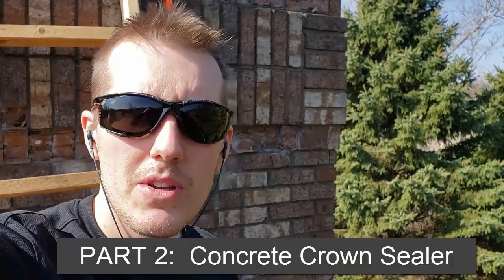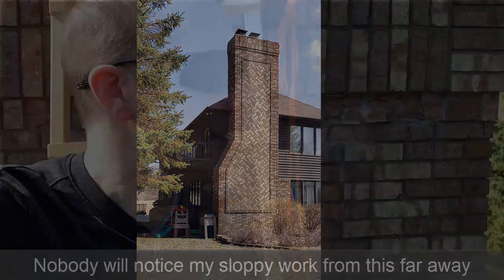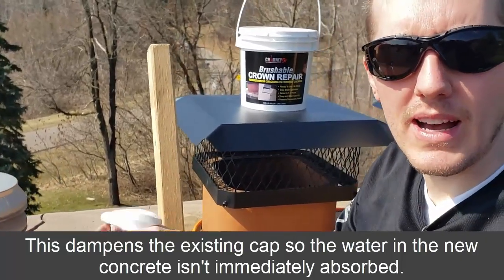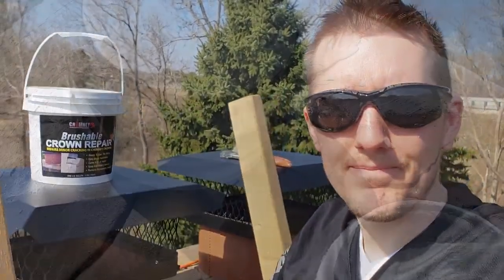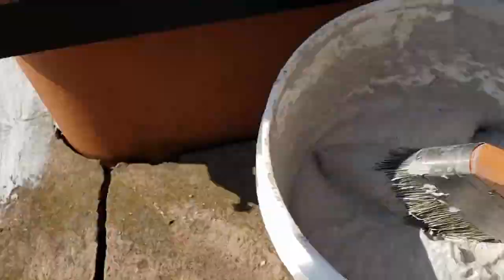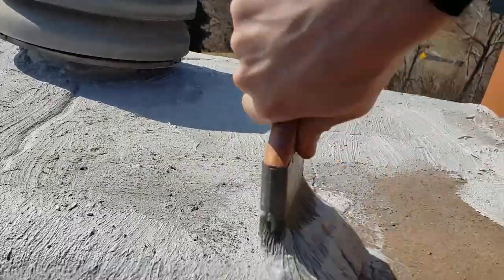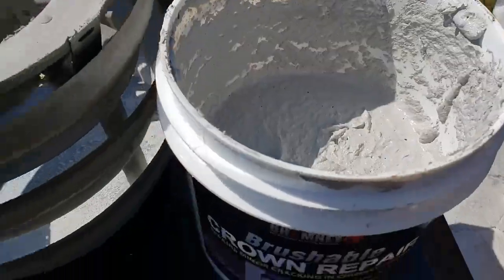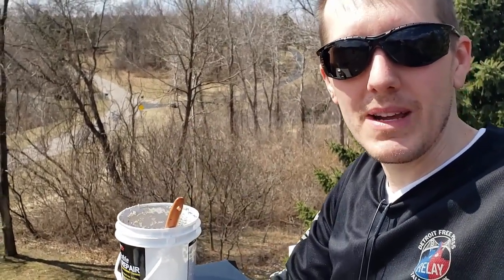Fix Cracked Chimney Crown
Metal Chimney Flue Cap .
Brushable Chimney Crown Repair .
Masonry Chimney Water Repellent .

Climbing Harness .
Climbing Rope .

The chimney at our house was in bad shape.  We had birds getting in through the flue, the crown was cracked into pieces, and the bricks were breaking off.

The first thing i did was install 2 metal caps to prevent any animals from getting inside the chimney.  This wasn't too hard, just 4 screws to attach it to the clay chimney.

The second thing was to fix the chimney crown.  I used a brushable masonry cement.  It worked great.  Easy to apply with a brush and will hopefully be flexible enough to not crack during the winter months.  I used 90% of the 1 gallon bucket to apply 2 coats on a 3'x5' area.  I just brushed it on and really forced it into the cracks and any joints.

The third thing was to waterproof everything.  Hopefully preventing any more water from getting behind the bricks and cause any more damage.  I used a sprayer to wet down everything i could reach up near the top of the chimney.  I covered the crown and all of the bricks.  Really focusing on areas where bricks were broken or where i could see water being able to get in.